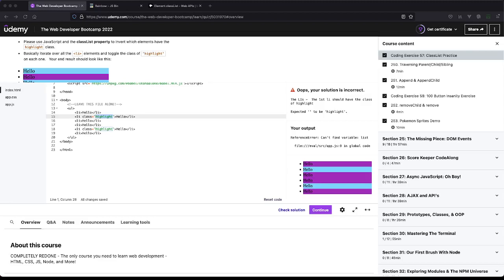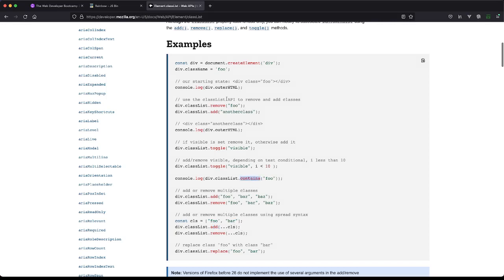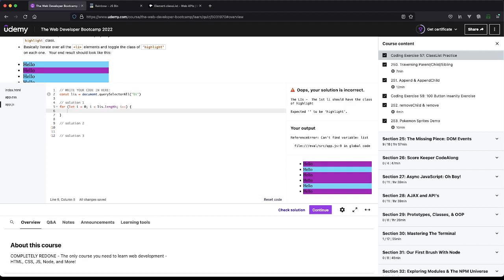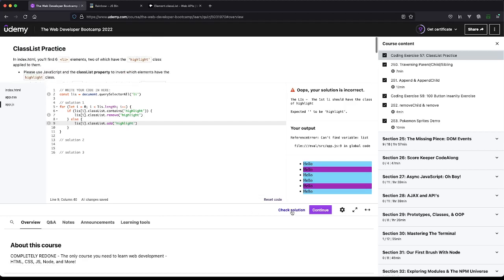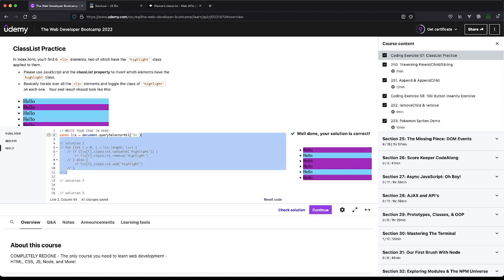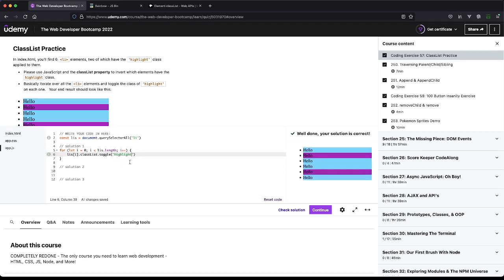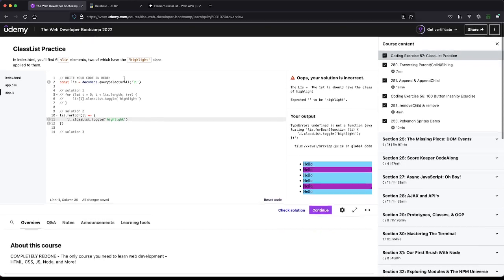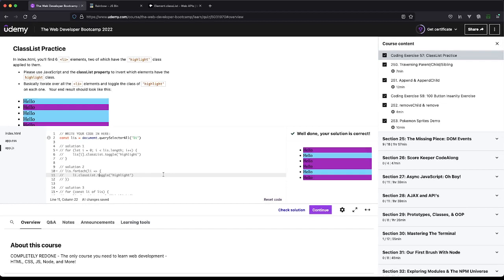Exercise 57 Colt Steele Web Developer Bootcamp